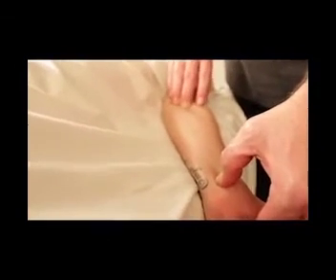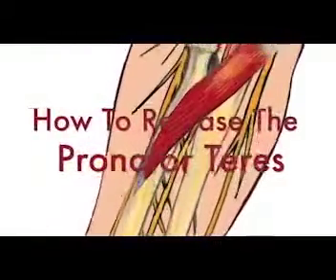Finger Flexors, Forearm Pain, Supination and Pronators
Pain in the forearm, restricted supination and pronation of the wrist, and/or extension and flexion of the fingers can also be associated. To help relieve these symptoms, with certainty, a simple set of Releasology techniques can be applied. To learn these techniques, Watch this video and participate in the tutorials.